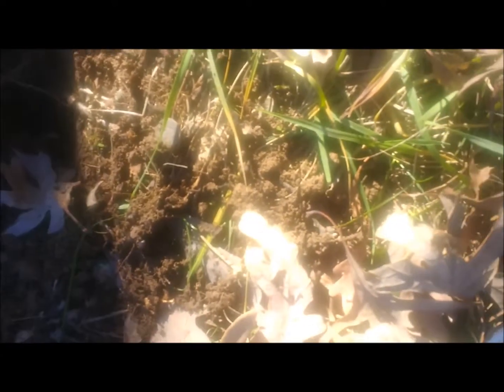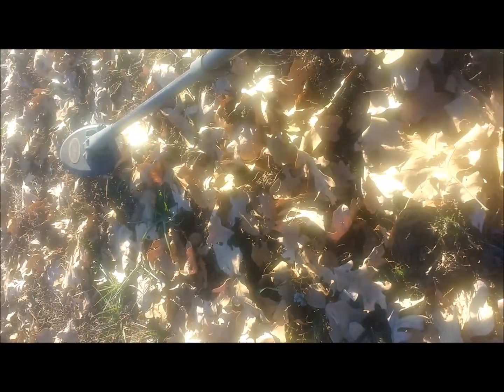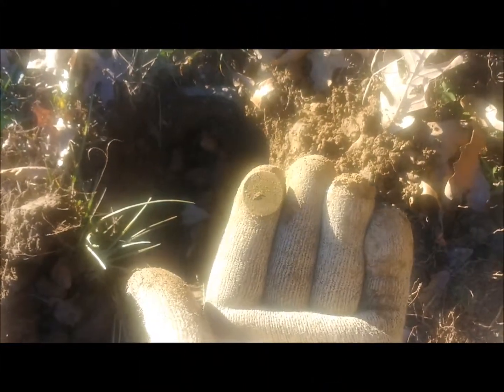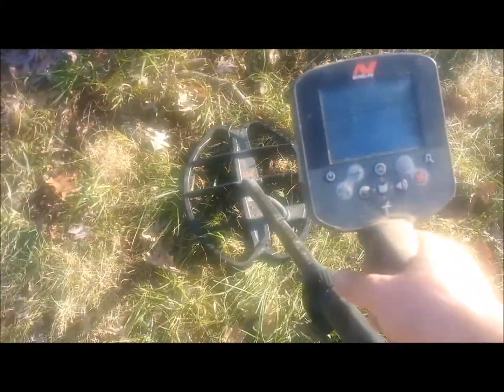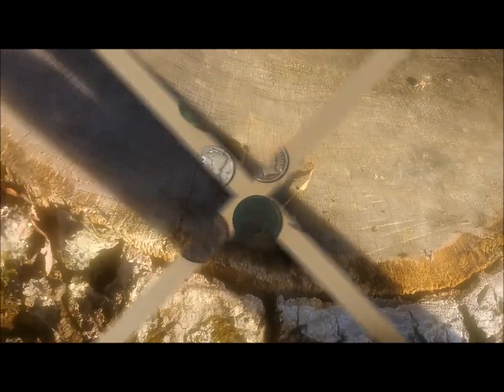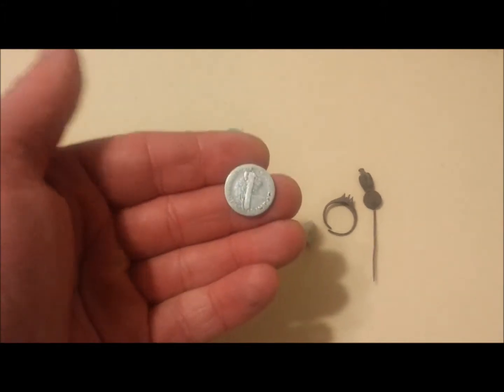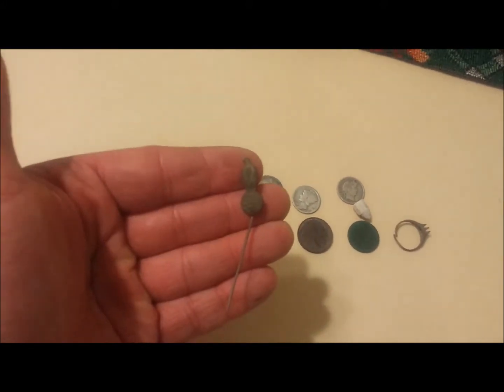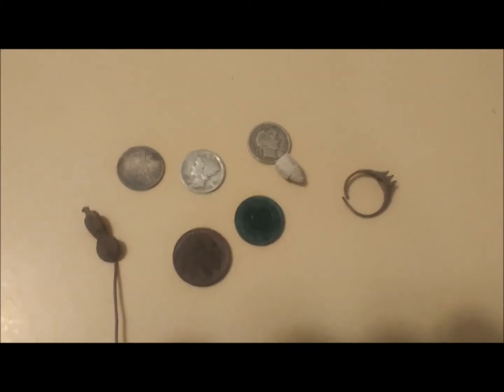Coinshooting for Silver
Metal detecting in Mid-Missouri with the Minelab CTX-3030 and my E-Trac. Fresh off a minor surgical procedure, I hit the dirt for some silver.